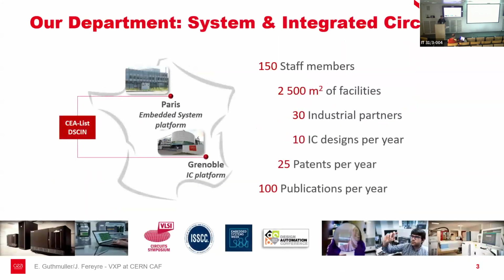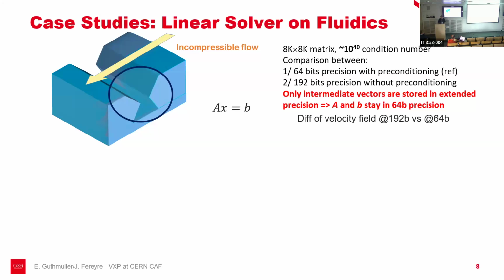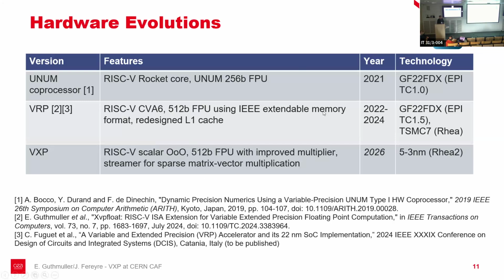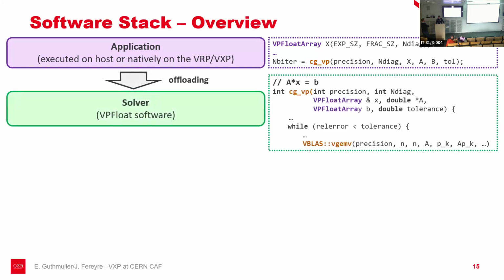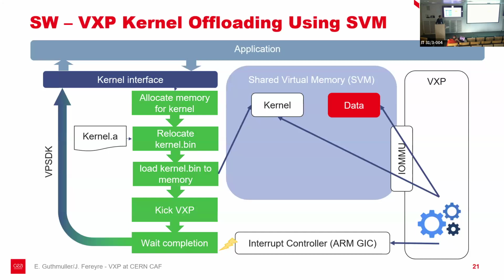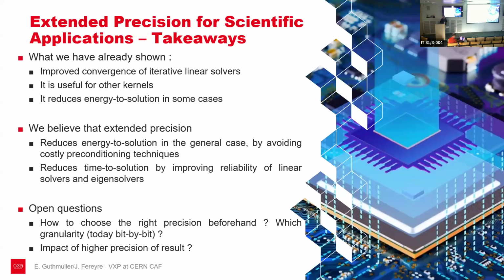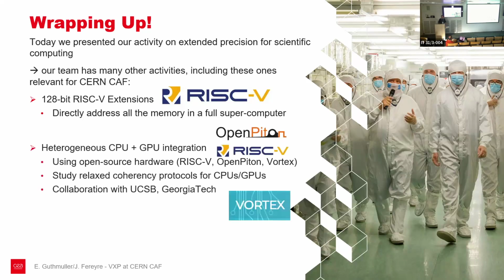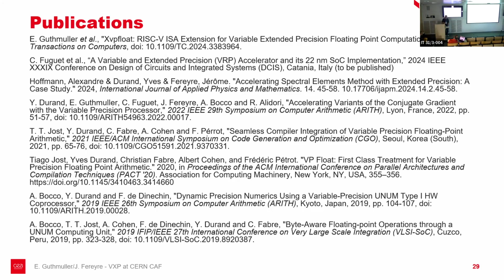Risc V Extended Precision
Eric Guthmuller and Jérôme Fereyre of CEA describe their work on variable extended precision acceleration for the Risc-V architecture